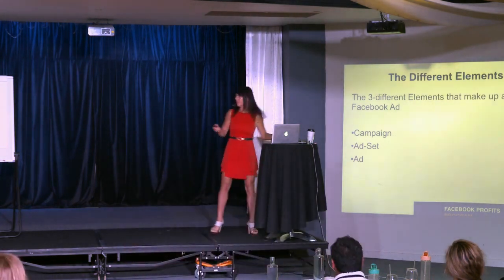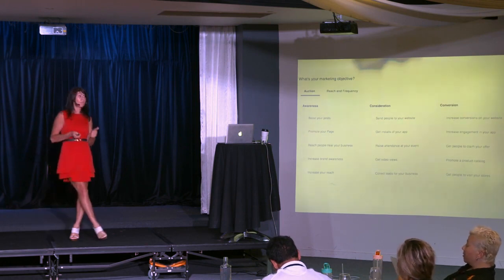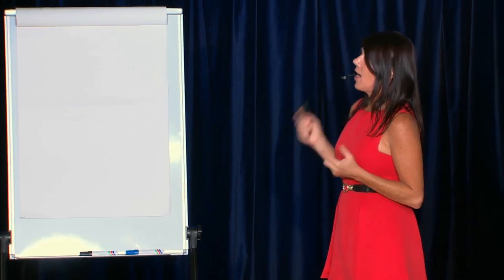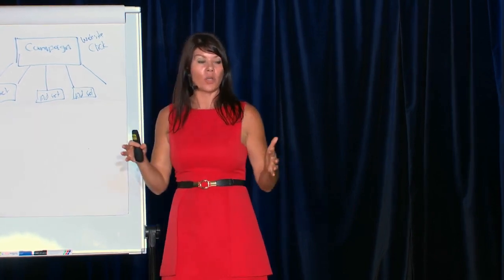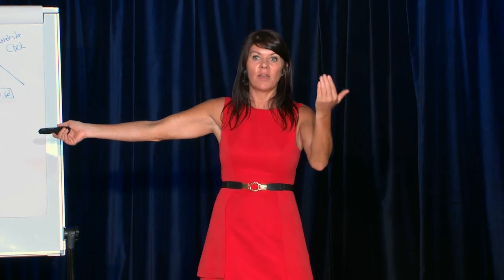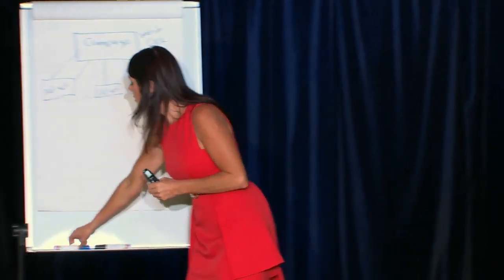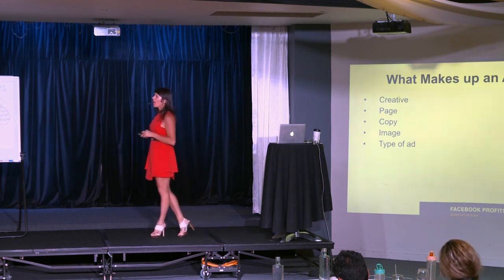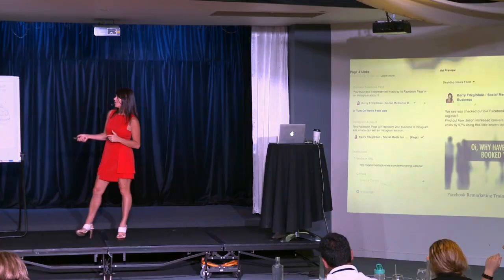Kerry Fitzgibbon Bootcamp Nov 2016